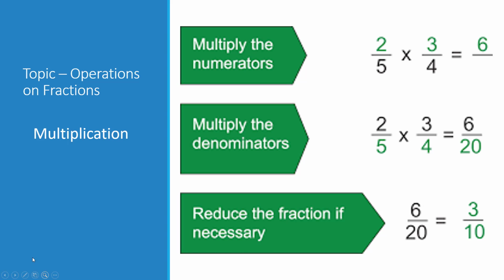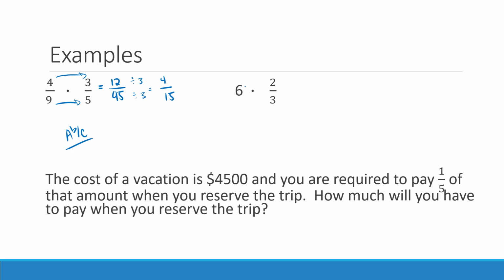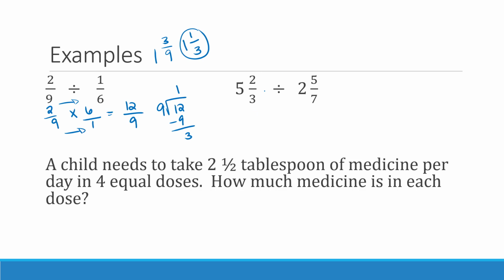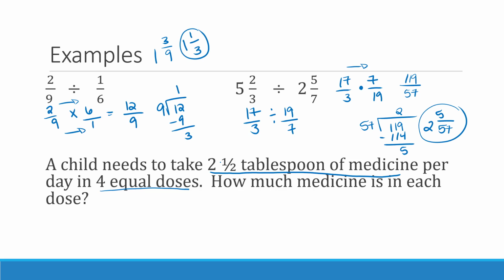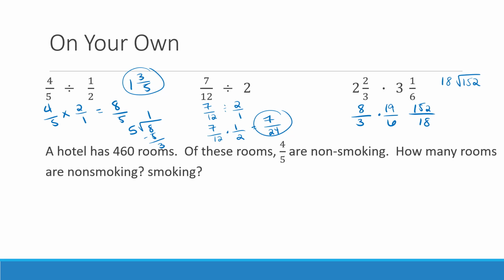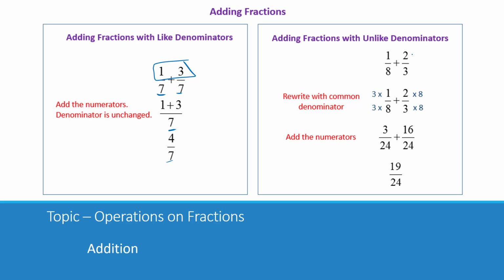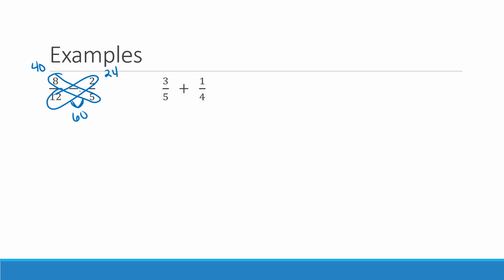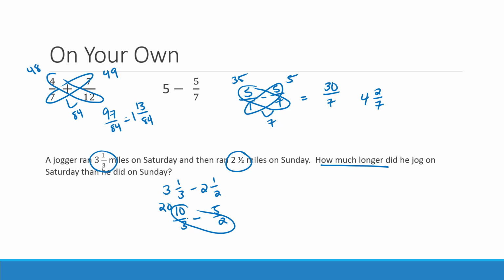Unit 2 Part 2